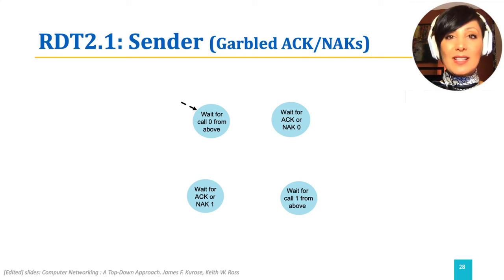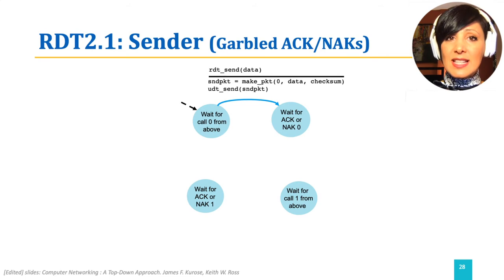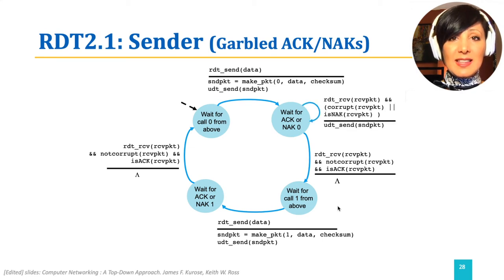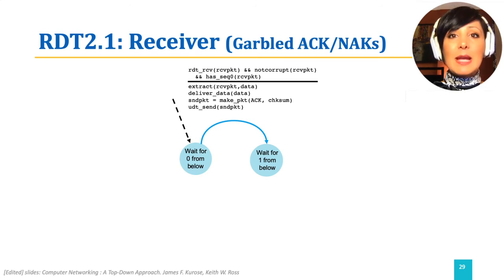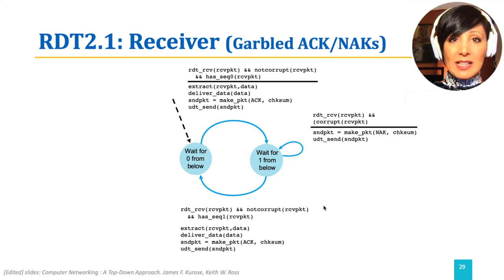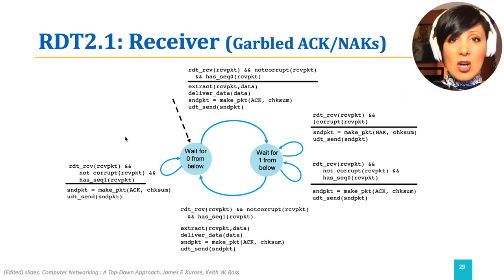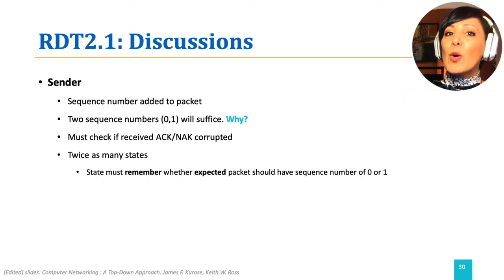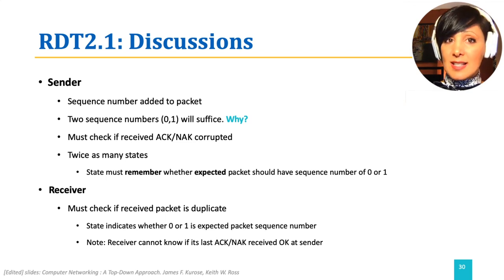ICN:3.4.5. RDT 2.1